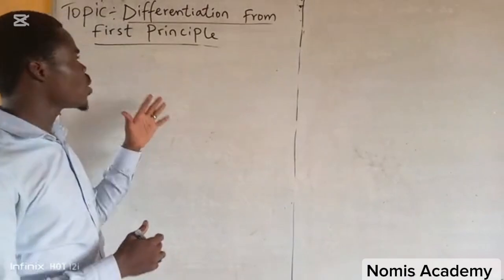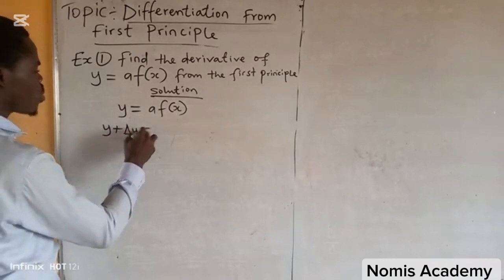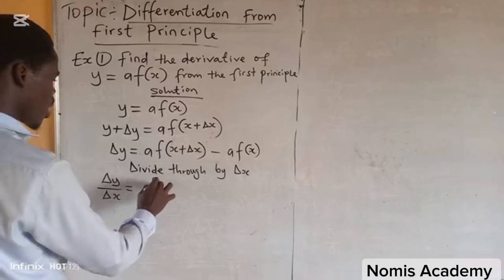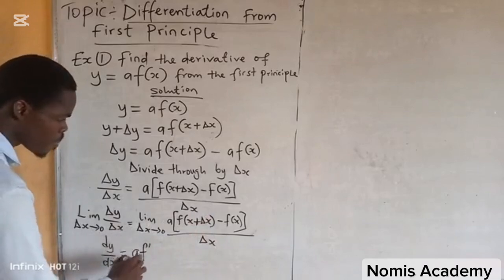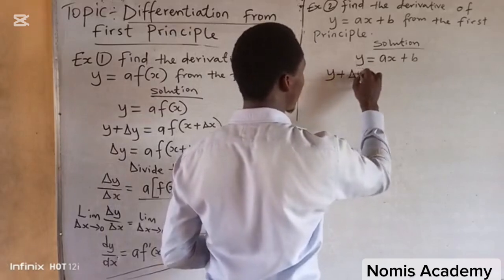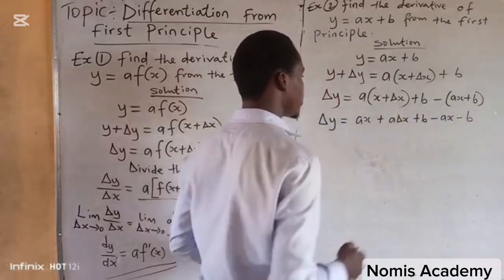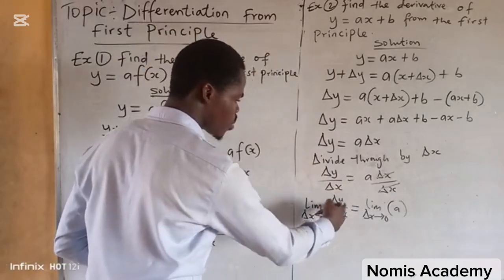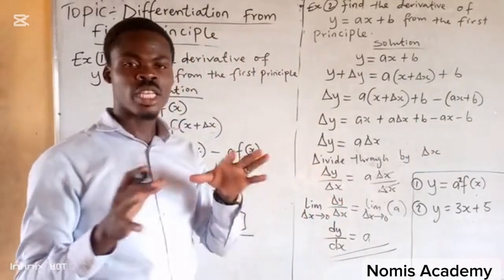Differentiation of y = af(x) from first principle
Differentiation